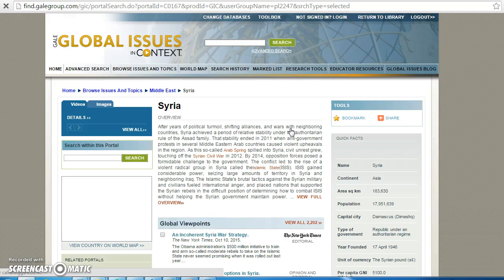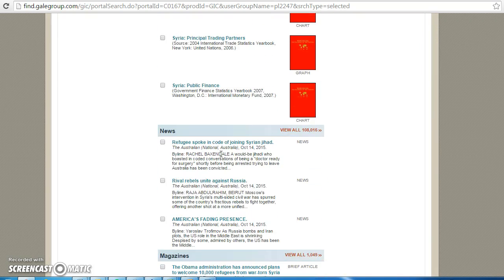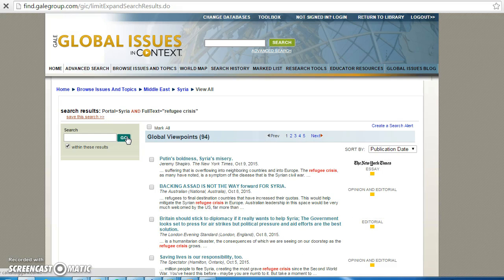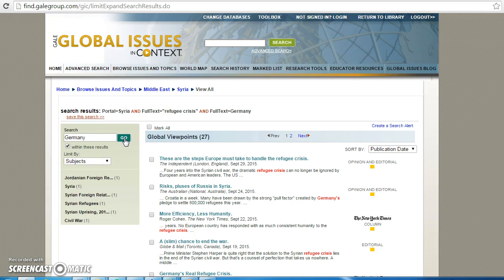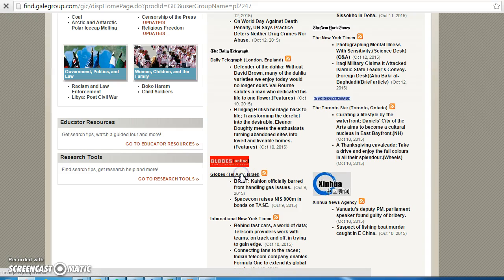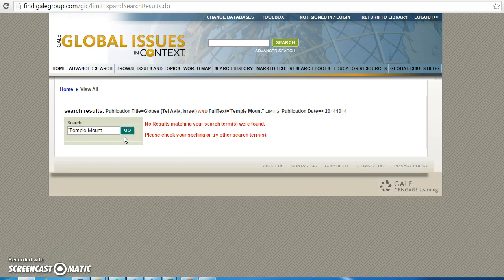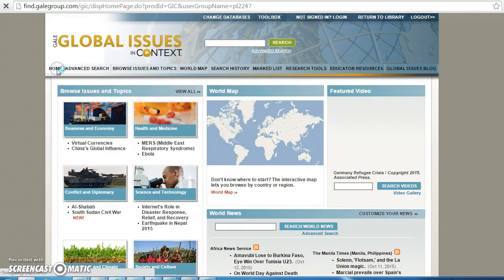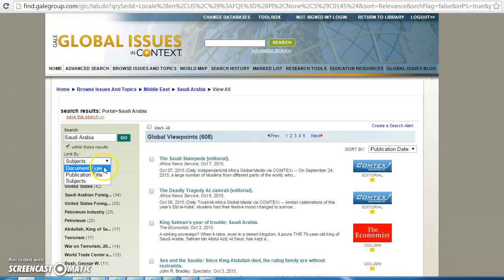WHII: Keyword Searching Strategies in the GIC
Brief video demonstrating where to enter keyword phrases and terms for effective search results in the GIC.